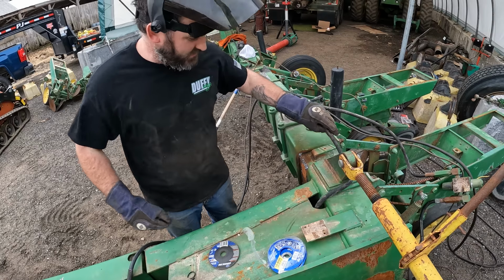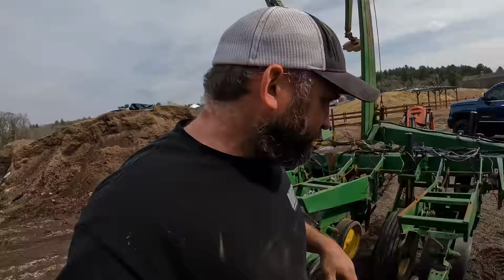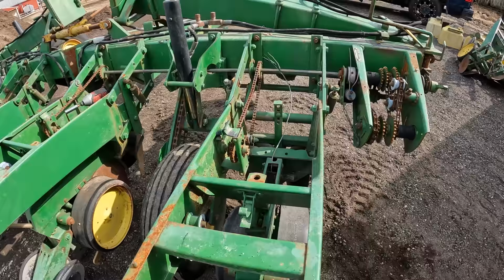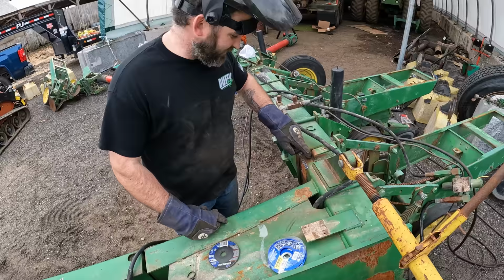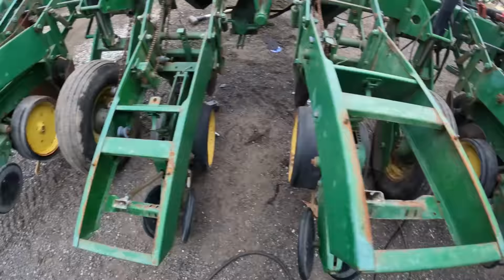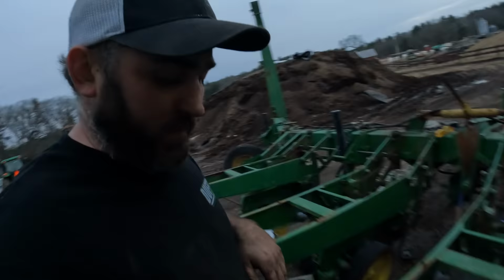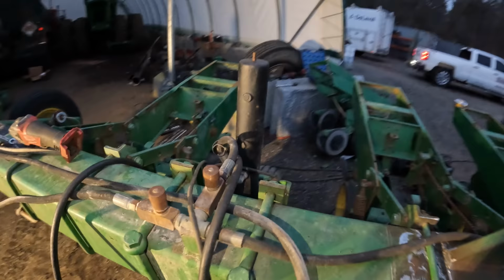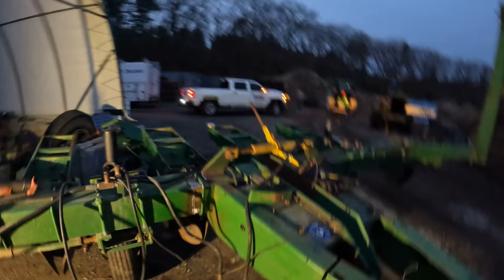Cutting Up The "New" Corn Planter- From 36 To 30 Inch Rows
Join along on the 1st day of planter modifications as I battle through making a 36 inch row planter into a 30 inch row planter. Some modifications and lots of measuring.